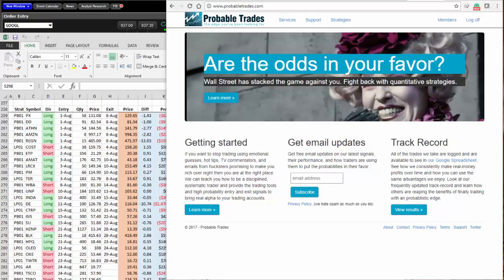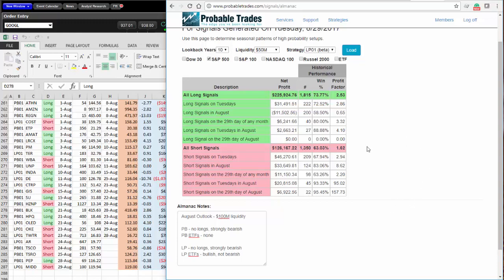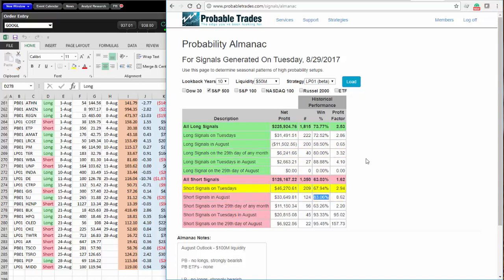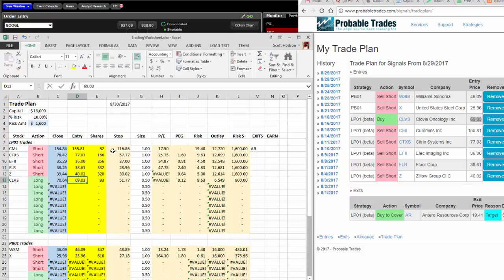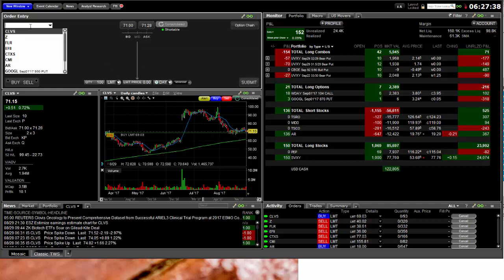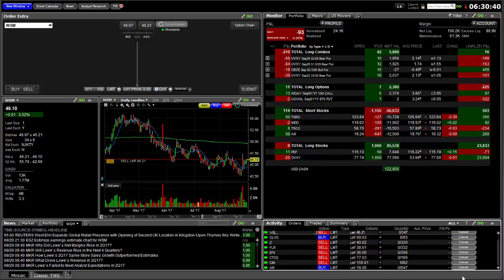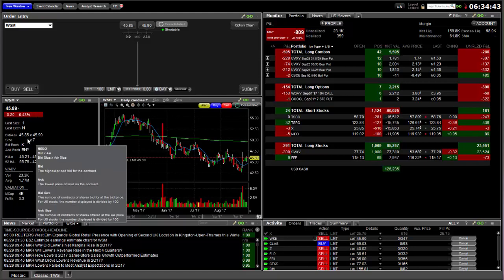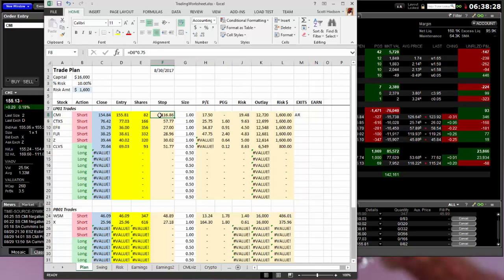August 30, 2017 - Live trading (recorded)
Watch over my shoulder as I analyze the daily Probable Trades setups, exits, plan out my trades for the day and execute my real money trades in the live market.